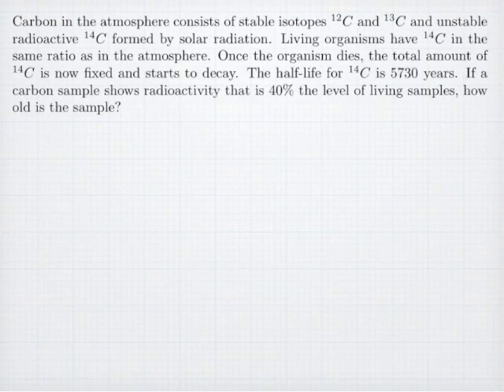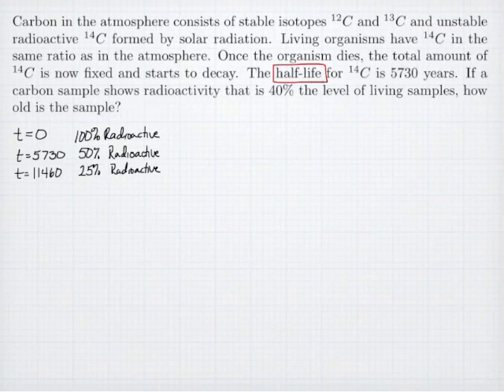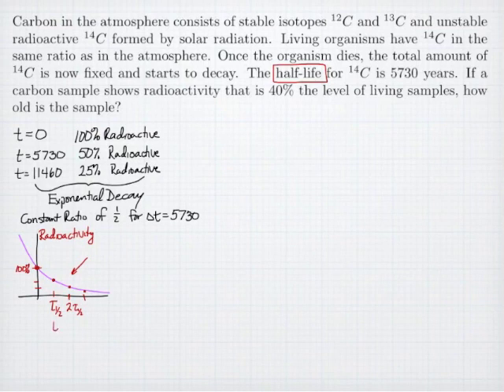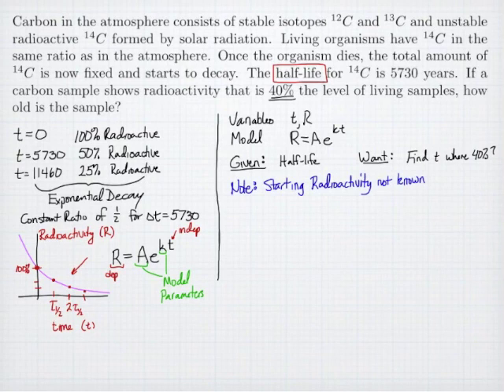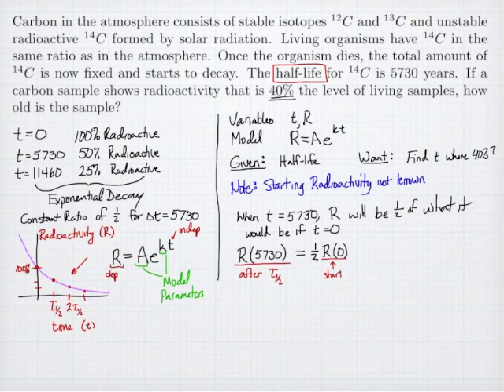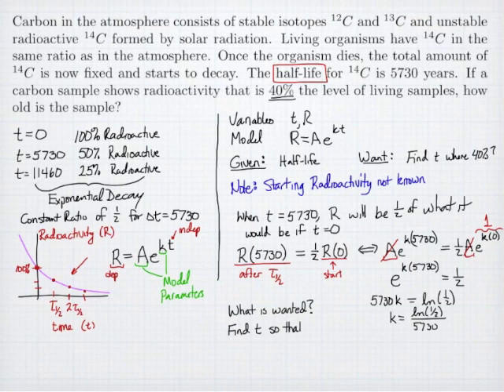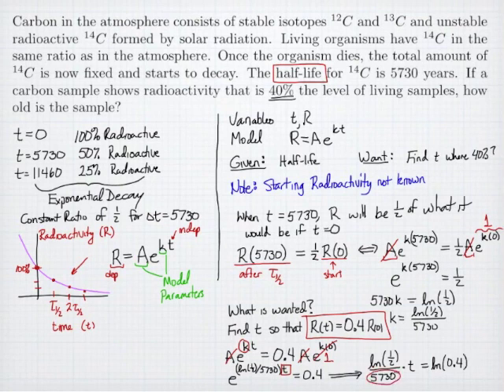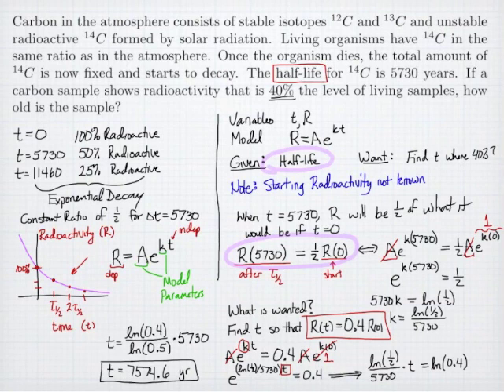Carbon Dating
Carbon dating uses the fact that radioactive carbon decays according to a simple exponential model.  This illustrates how to find the age of a sample by knowing the fraction of initial carbon 14 that remains in the sample.